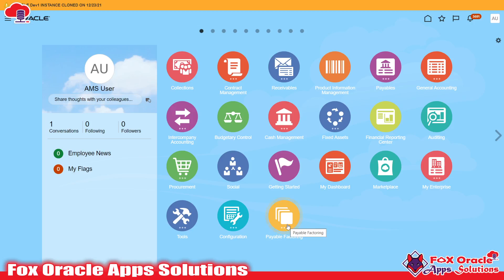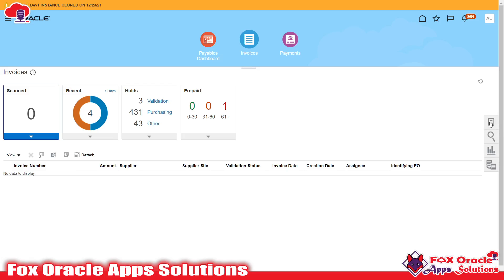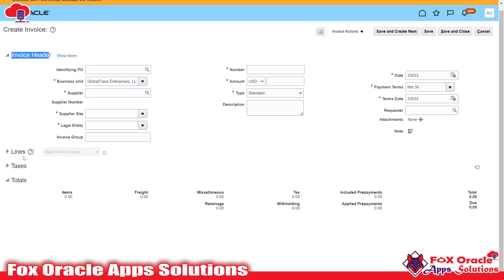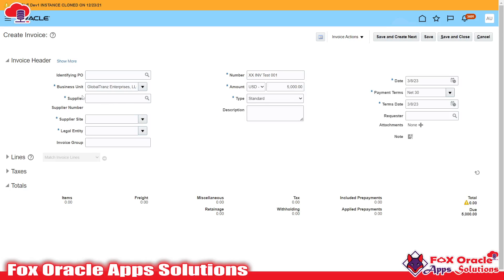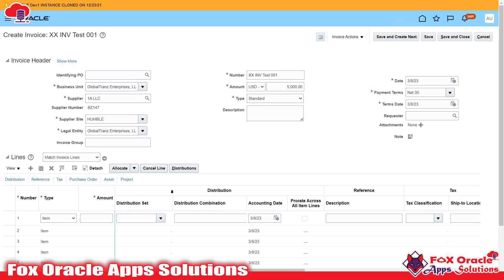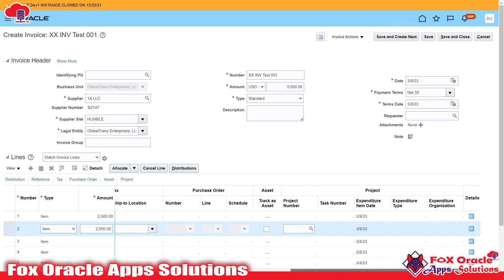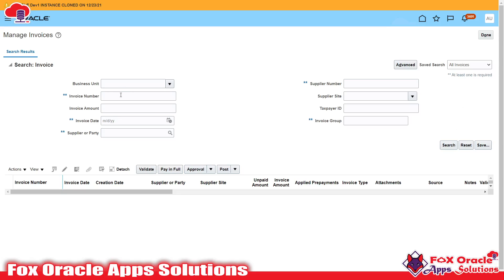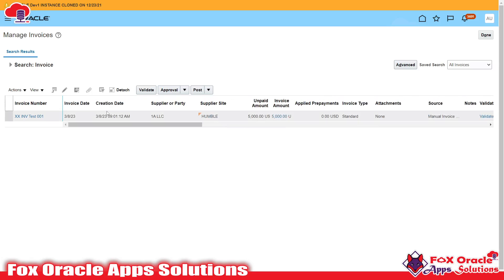Create AP Invoice in oracle fusion | How to create invoice in fusion | OIC tutorials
Hi All,
In this video we are going to learn how to create AP invoices in oracle fusion application.
In next video I will show you how to create AP invoice using REST API.